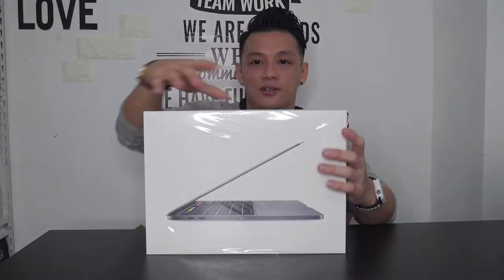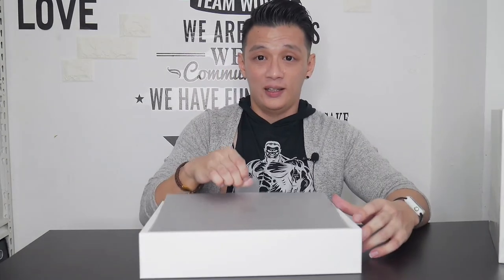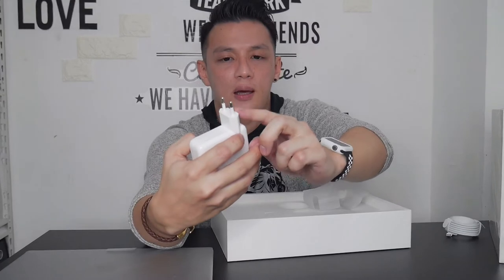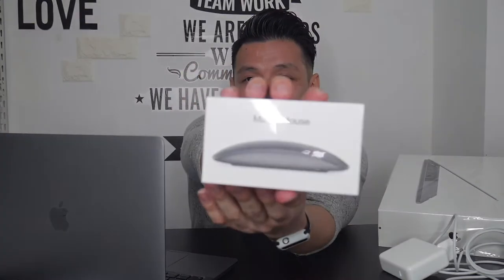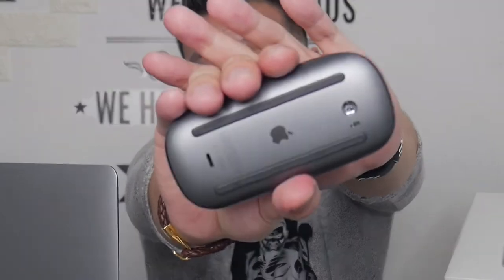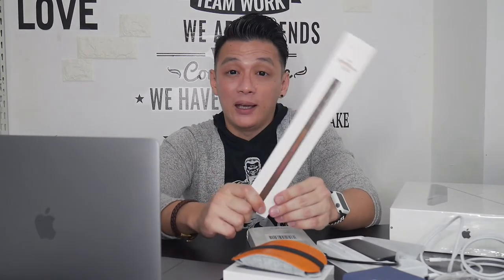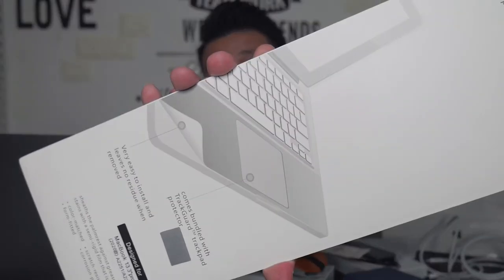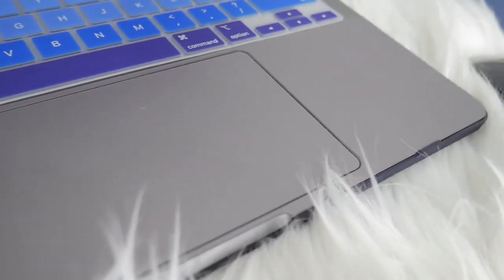MACBOOK PRO 2020 UNBOXING + ACCESSORIES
Magic Mouse Case